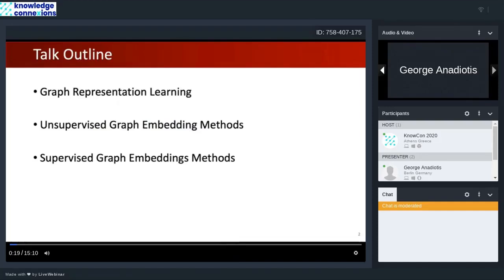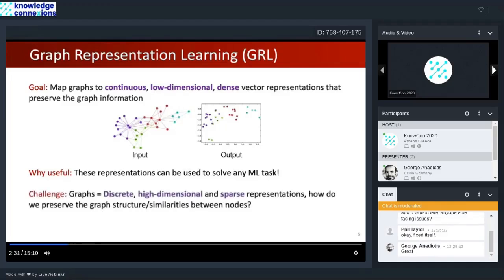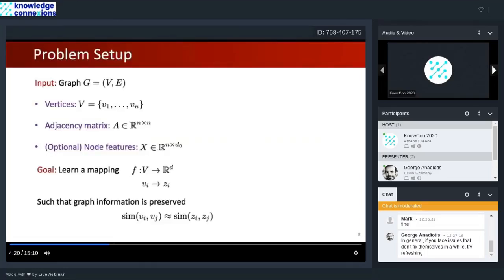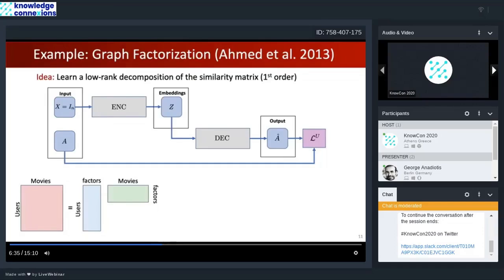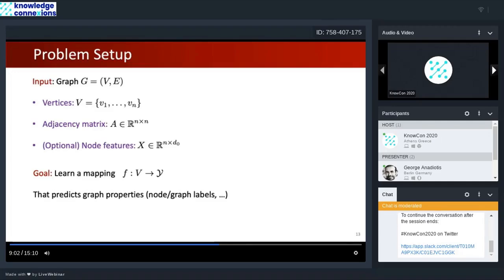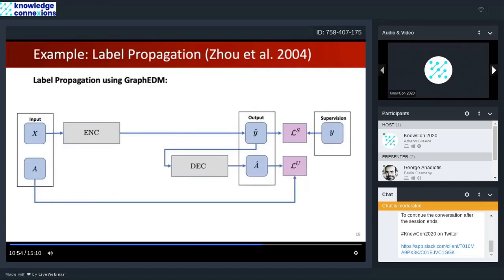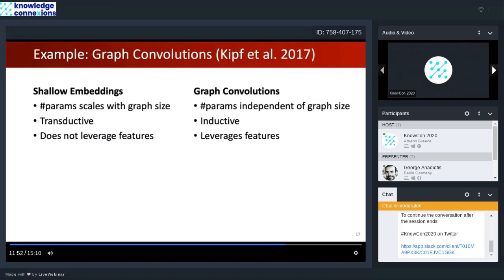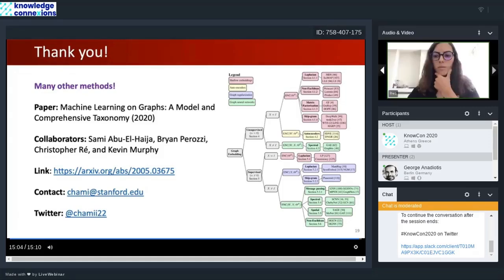GraphEDM A Unified Framework for Machine Learning on Graphs | Ines Chami | Knowledge Connexions 2020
There has been a surge of recent interest in learning representations for graph-structured data.

Graph representation learning methods have generally fallen into three main categories, based on the availability of labeled data.

The first, network embedding (such as shallow graph embedding or graph auto-encoders), focuses on learning unsupervised representations of relational structure.

The second, graph regularized neural networks, leverages graphs to augment neural network losses with a regularization objective for semi-supervised learning.

The third, graph neural networks, aims to learn differentiable functions over discrete topologies with arbitrary structure.

In this talk, we present our recent GraphEDM unified framework which bridges the gap between these disparate bodies.

We use GraphEDM to describe many popular graph representation learning methods such as DeepWalk and Graph Convolutional Neural Networks.

Ines Chami: Researcher, Stanford University, Institute for Computational & Mathematical Engineering

Ines is a Ph.D. candidate in ICME at Stanford University, advised by Professor Christopher Ré. Prior to attending Stanford, she studied Mathematics and Computer Science at Ecole Centrale Paris. Her research is focused on learning representation for structured data such as graphs, with a focus on non-Euclidean embedding methods.

Her research interests include Machine Learning, Representation Learning, Deep Learning and Relational Reasoning. More specifically, Ines is interested in designing models that can learn representations for complex relational structures such as graphs. Ines is particularly excited about understanding how non-Euclidean geometries (e.g., hyperbolic geometry), can lead to more expressive representations for some types of relational structures.

Ines is also excited by applications in the field of Computer Vision and Natural Language Processing, such as understanding how objects interact in images or how entities are related in Knowledge Graphs. During her studies, she had the chance to work on Question Answering at Microsoft AI and Research in 2017, and also spent the Summer of 2018 at Google Research, where she worked on graph-based Semi-Supervised Learning.